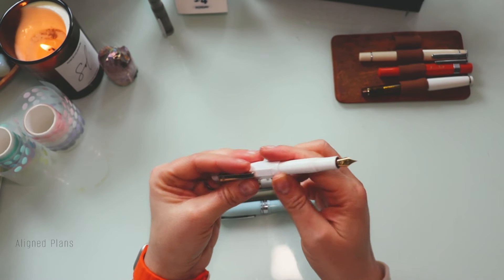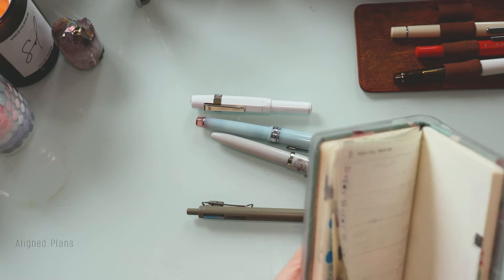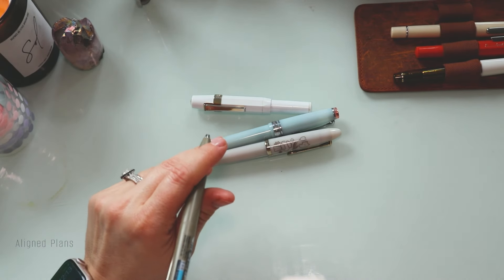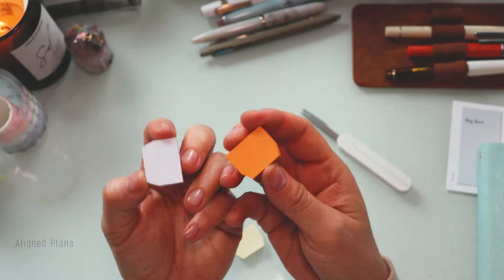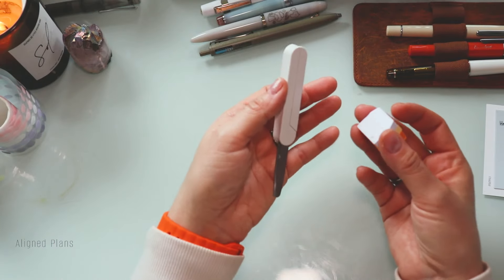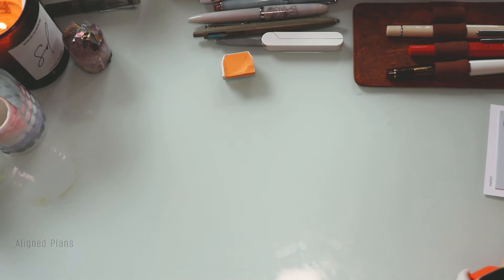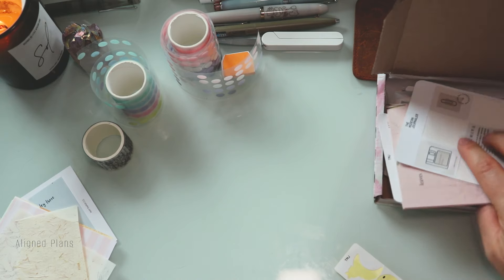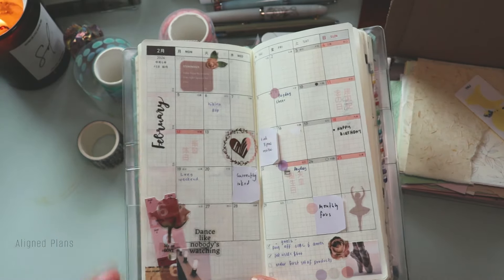February Monthly Favourites | Stationary, Fountain Pens and More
Finally getting back to monthly favourites ! I hope you'll love all the categoires I have lined up for you for the month of Februaryb

Question of the day: Name one thing you really loved using in February

TIMESTAMP:
00:00 February Monthly Favourites | Stationary, Fountain Pens and More
01:37 Pens and Inks
07:31 Fountain Pen inks
09:43 Accessories
13:03 Decor and Planners

My Supplies:
Tombow Dual brush pens

Tech I use:
Lens
Canon Lens I use
Microphones